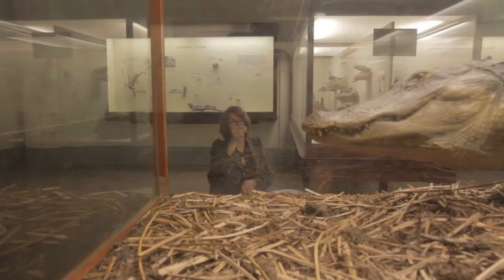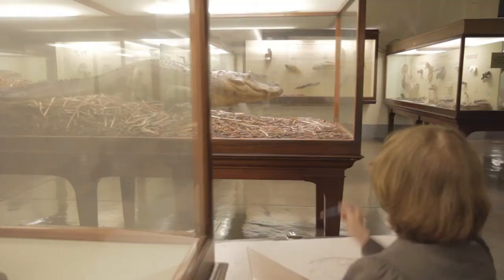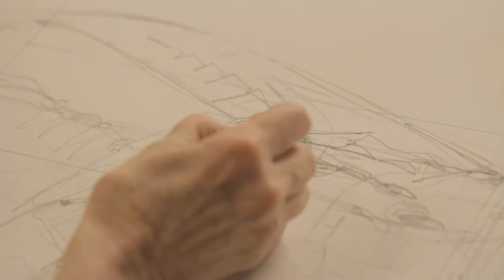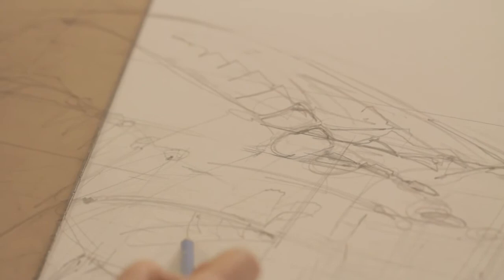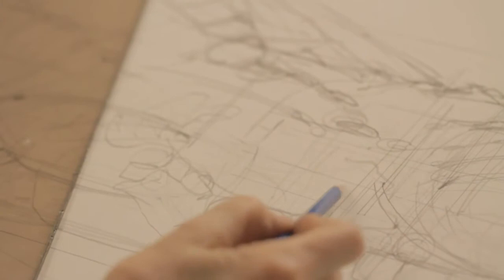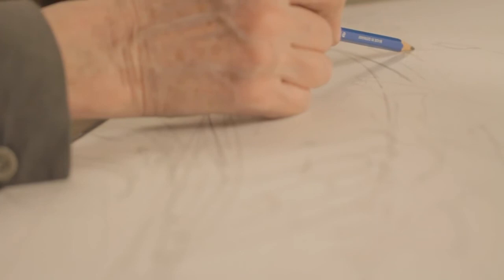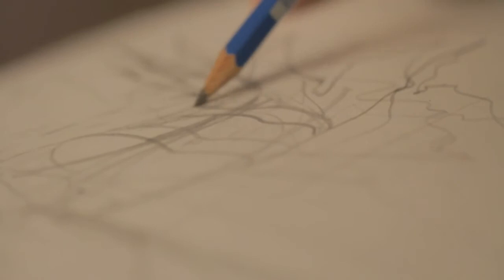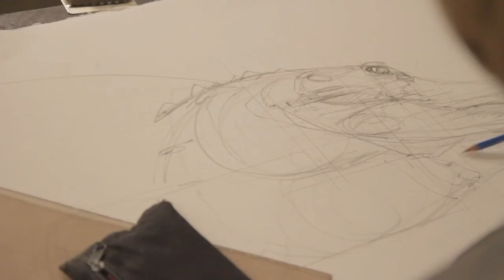Peggy Draws an Alligator at the Field Museum- by Artist Peggy Macnamara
Artist-in-Residence at Chicago's Field Museum and Adjunct Professor at the School of the Art Institute of Chicago, Peggy Macnamara teaches you her calculated method of drawing and painting!

Peggy Macnamara draws the alligator on display at the Field Museum and shares some thoughts--big and small--on approaches to seeing and drawing.

"Too much pressure is put on the creative side that we deny the calculated part of it."

"Stand on a firm foundation and fool yourself into thinking you are doing some magical thing. Then maybe magic will happen!"

Peggy Draws and Paints.  Artist-in-Residence Peggy Macnamara has been collaborating with filmmaker Kate Webbink (IT), with remote help from Bill O’Connor, to create a series of videos about showing how the Museum’s exhibits and collections can be a source for art as well as for scientific discovery.  These videos take the viewer through the initial process of drawing birds, the modeling of a mammal, and the complete watercolor process. The series is called Drawing and Painting Field Museum Treasures

***View art and learn about shows, exhibits, workshops and talks/presentations
      and view over 380 paintings goto website ***

Peggy Macnamara is Artist-in-Residence at Chicago's Field Museum of Natural History (1990- present) and Adjunct Professor at the School of the Art Institute of Chicago (2001-present).

A Large Collection of Watercolor Paintings on permanent display throughout the Field Museum.  Peggy works with Field Museum Scientists on Continual Conservation Efforts throughout the world.

Peggy Macnamara is also Artist Author of 5 Art/Science Books on Painting Wildlife, Insects, Nests, Bird Migration & Peregrine Falcon, 2 children books & 1 coloring book.

Watercolor is Peggy Macnamara's expertise.  The ART COLLECTIONS of Peggy Macnamara include: Birds, Botanicals, Insects and Butterflies, Mammals, Reptiles, Fish, Classical Drawings, Museum Artifacts, Behind the Scenes at the Field Museum. Please view Peggy Macnamara Watercolor Paintings on her which displays over 380 watercolor paintings and drawings

This video was   filmed and edited by Christopher O'Brien
Audio recorded by Kate Webbink and  Jared Berent